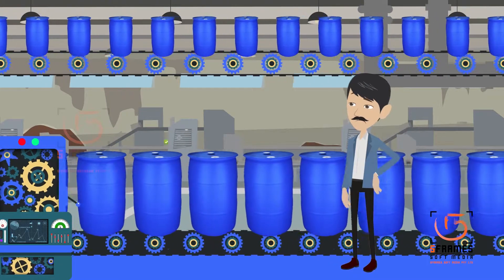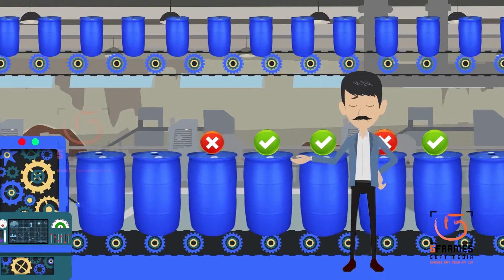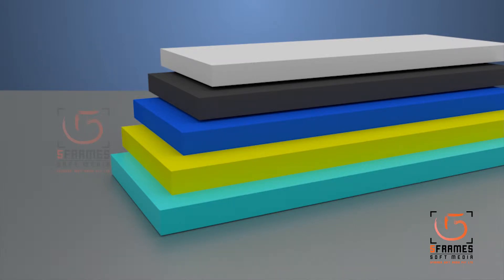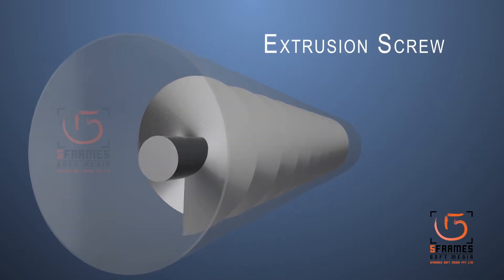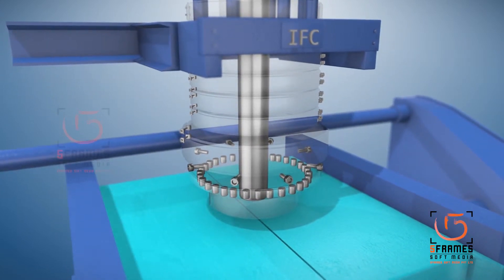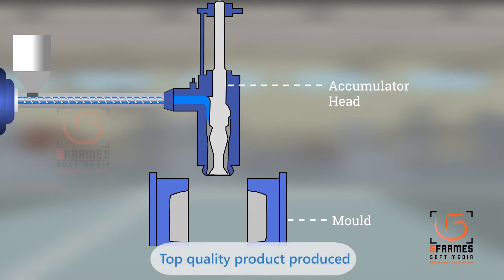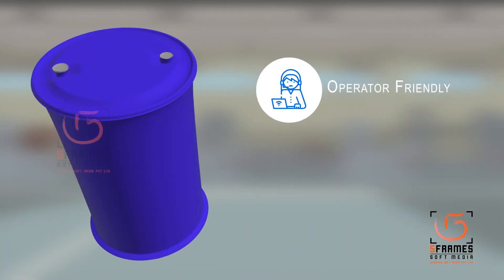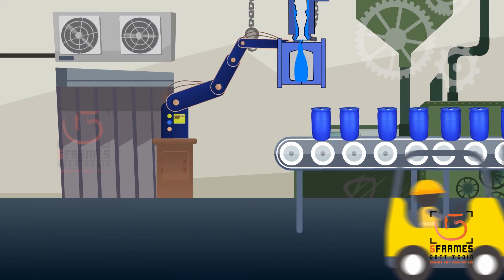IFC BlowMoulding #2 | 2d Animated Explainer | 5Frames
2nd version of 2d animated explainer video for our client IFC BlowMoulding by Video Production Company 5Frames

Client   : IFC Blow Moulding
Project : 2D Animated Explainer (2nd version)